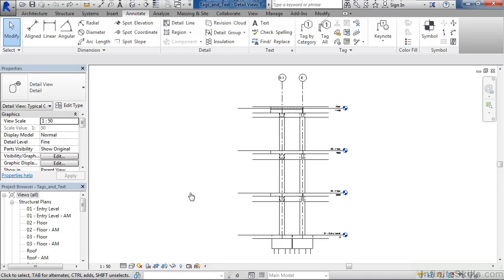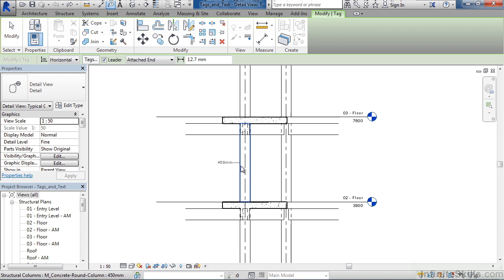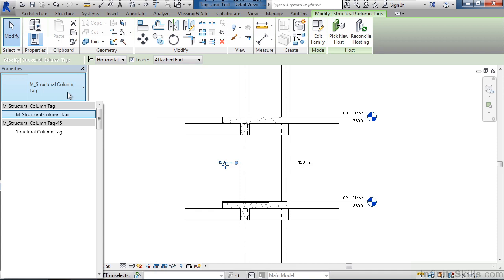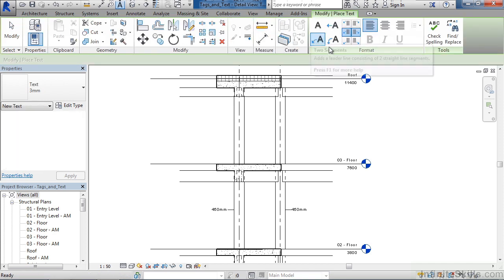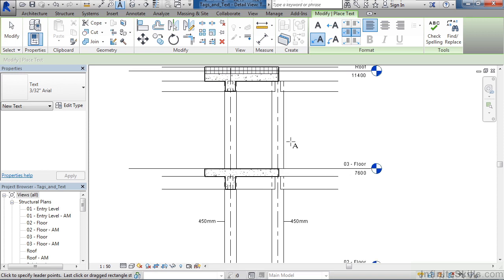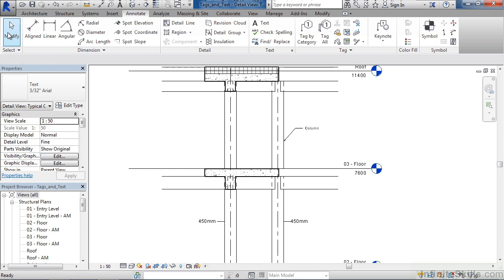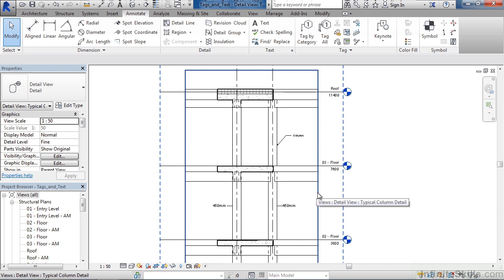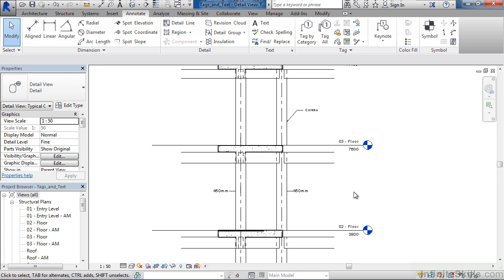1509 Tags And Text